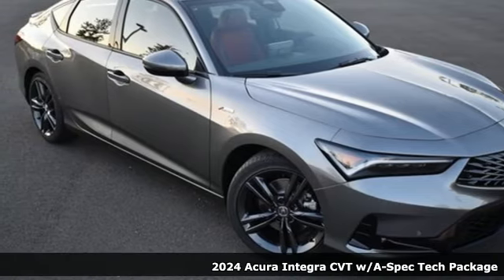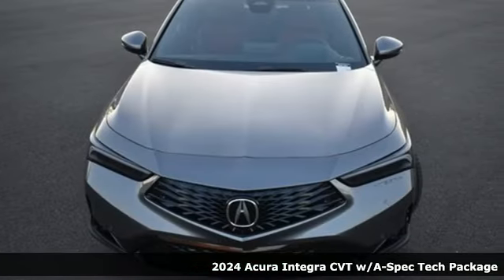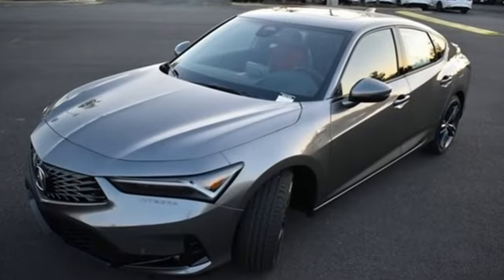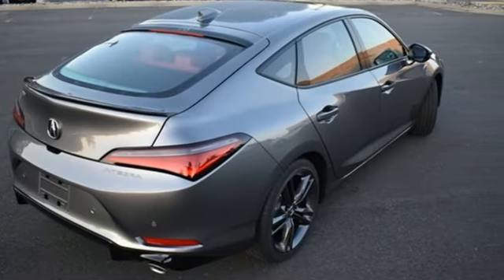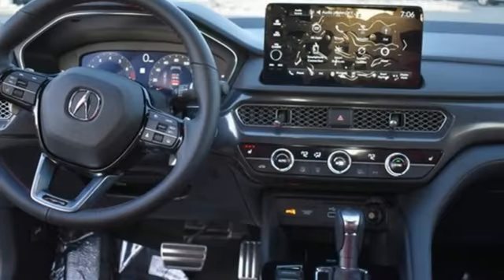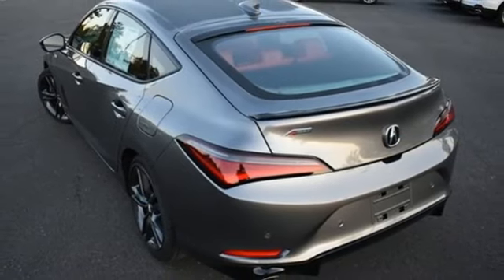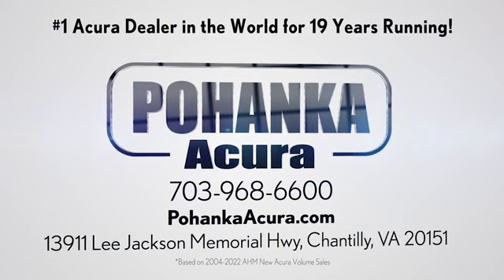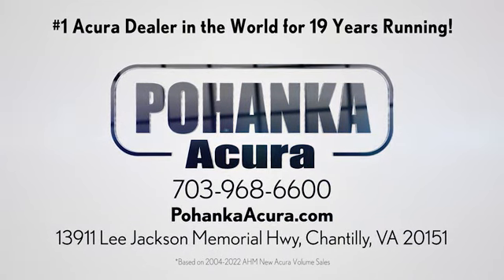New 2024 Acura Integra Falls Church VA Acura Washington-DC, DC RA011603 - SOLD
Year: 2024
Make: Acura
Model: Integra
Trim: A-Spec Tech Package
Engine: 1.5L I4 DOHC 16V
Transmission: CVT
Color: Gray
Interior: Red
Stock #: RA011603
VIN: 19UDE4H61RA011603
Liquid Carbon Metallic with synthetic leather trimmed red sport seats with microsuede front seat inserts, heated front seats, 1.5T power, A-Spec and technology packages, remote start, head up display, power moon roof, satellite radio, and much more. brbrRecent Arrival! 29/36 City/Highway MPGbrbrbrWe make every effort to provide accurate information but please verify options and price with management before purchasing. All vehicles are subject to prior sale. All financing is subject to approved credit. Dealer installed options are additional. Stock photo colors, options and trim levels may vary. Not responsible for typographical errors. Published prices subject to change without notice to correct errors and omissions or in the event of inventory fluctuations. Vehicle offers/prices & internet price quotes valid for 48 hours from initial posting date, subject to change by dealer/manufacturer without notice. Vehicles may be in transit to dealer. Vehicle photos may not match exact vehicle. Please call to confirm availability status. All prices exclude taxes, title, license, and dealer processing fee of $989.00. Government 5-Star Safety Ratings are part of the National Highway Traffic Safety Administration's (NHTSA's) New Car Assessment Program. For additional information on the 5-Star Safety Ratings program, please Based on model year EPA mileage ratings. Use for comparison purposes only. Your mileage will vary depending on driving conditions, how you drive and maintain your vehicle, battery pack age/condition, and other factors. World's Largest Acura Dealer based on 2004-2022 AHM New Acura Volume Sales."

Address:
13911 Lee Jackson Highway